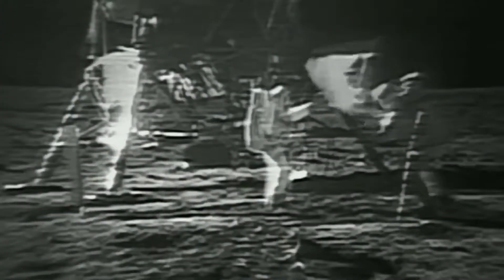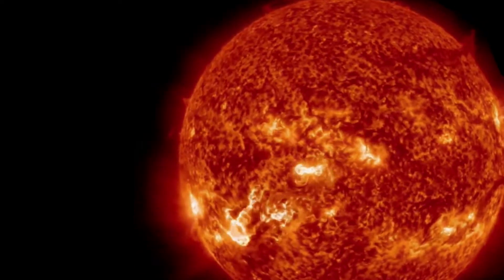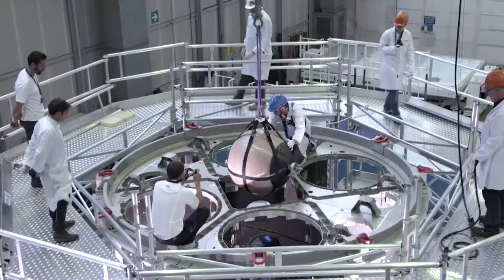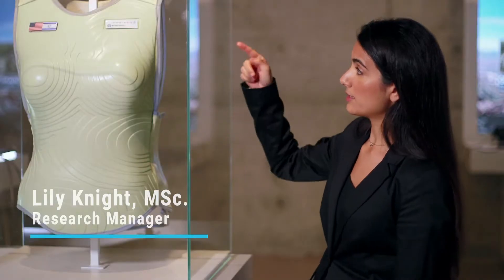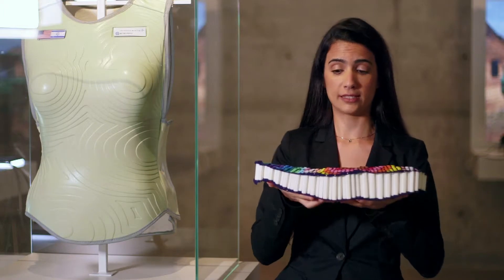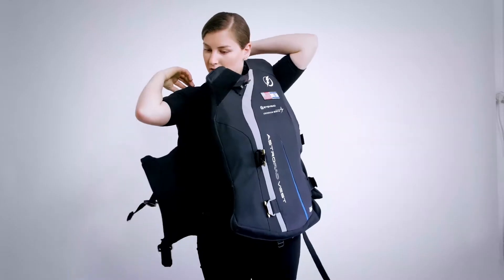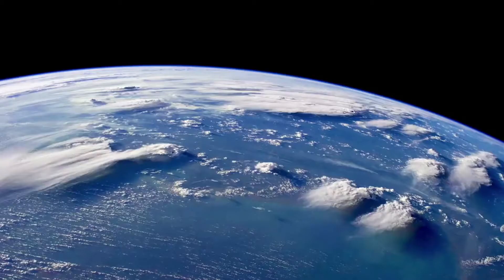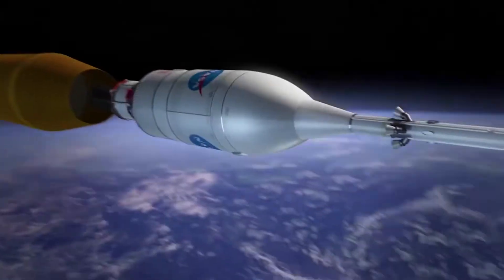Stemrad final v4